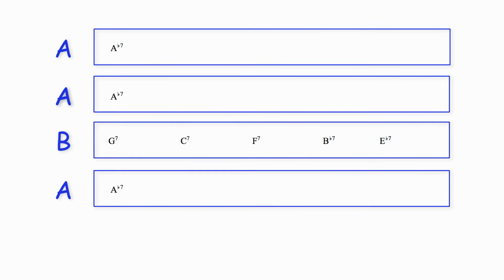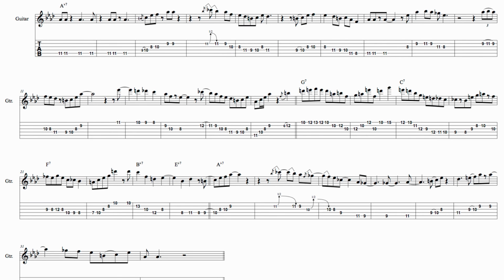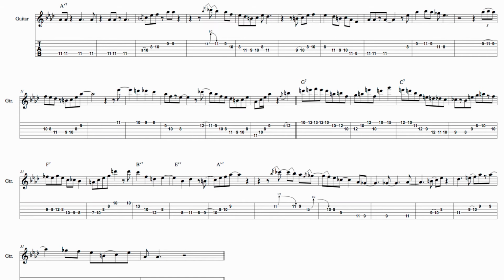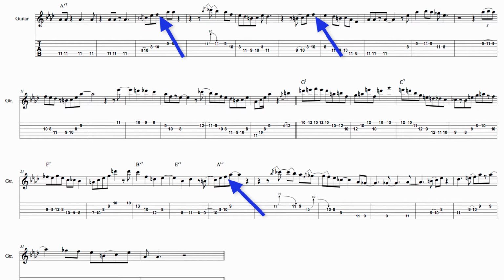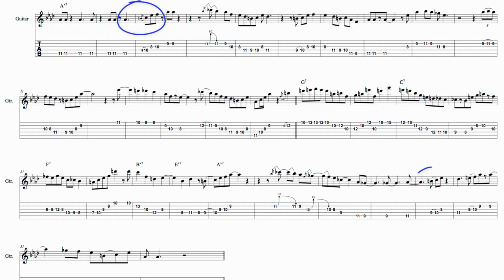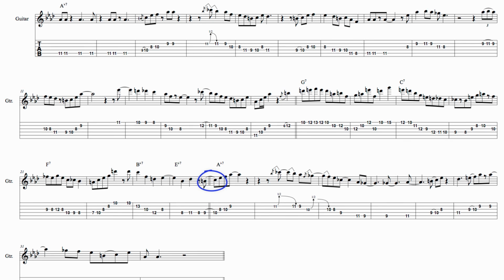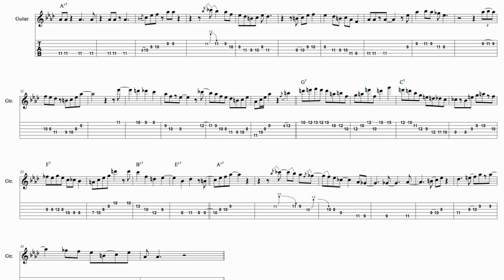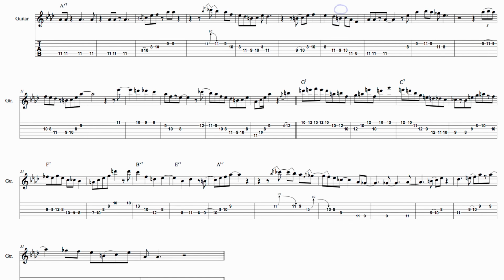Anatomy of a Guitar Solo 4: Seven Come Eleven - Charlie Christian